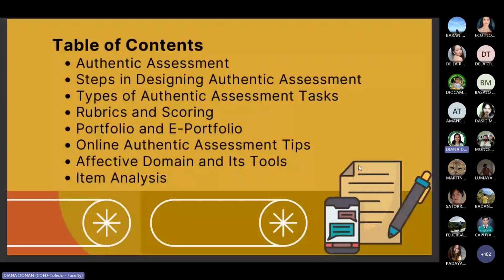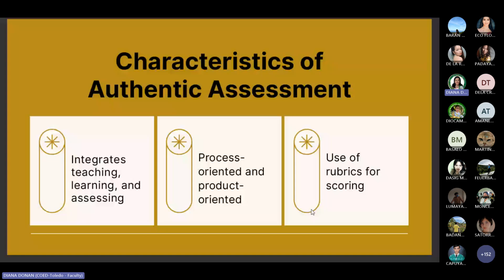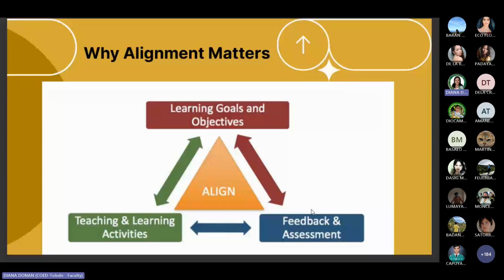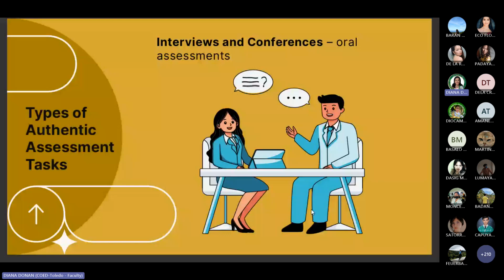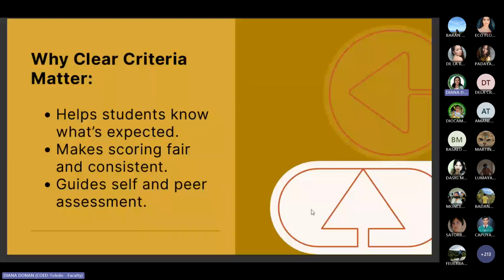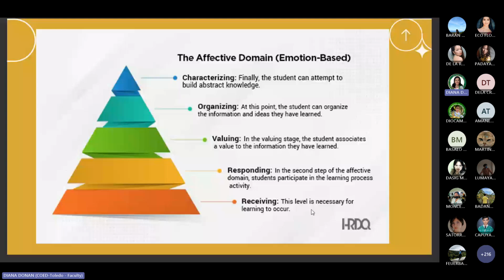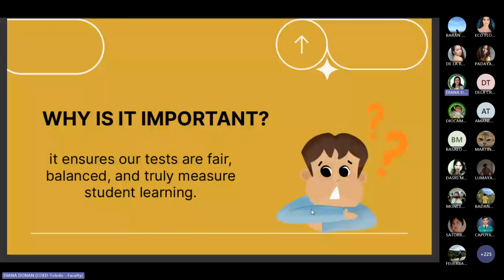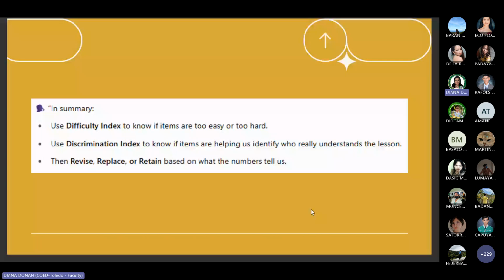ED 318 REFRESHER COURSE SESSION